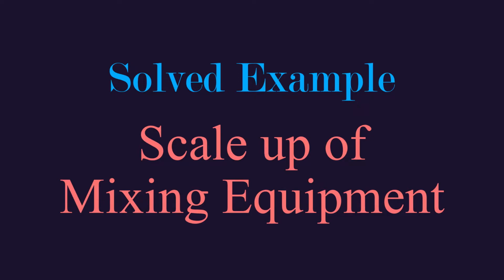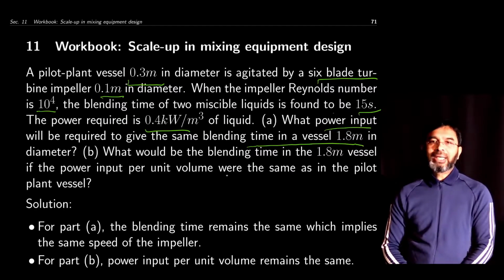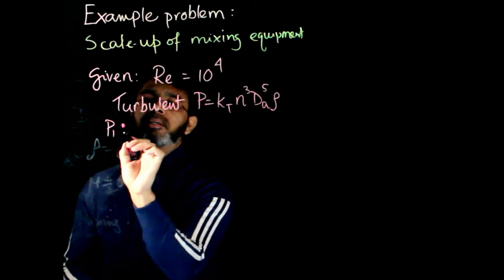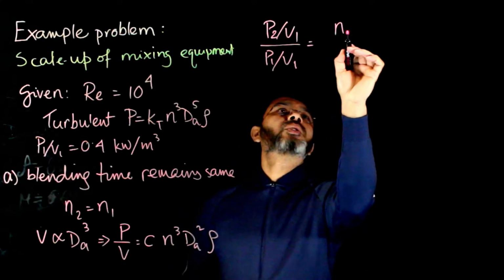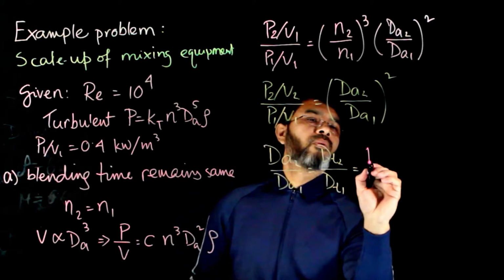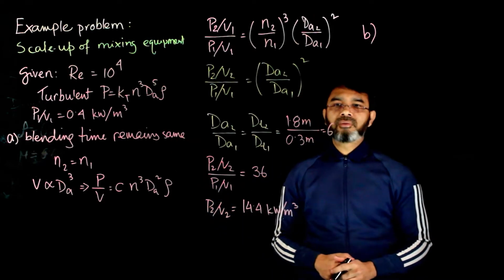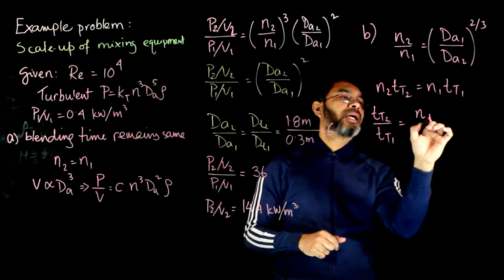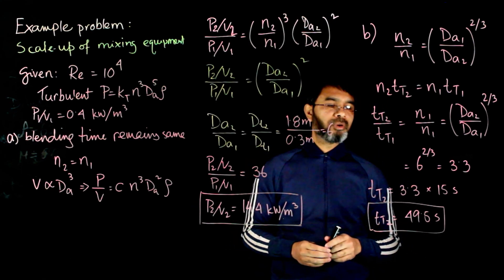Solved example: Scale-up of mixing equipment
Solves an example on scale-up of mixing equipment. For handout